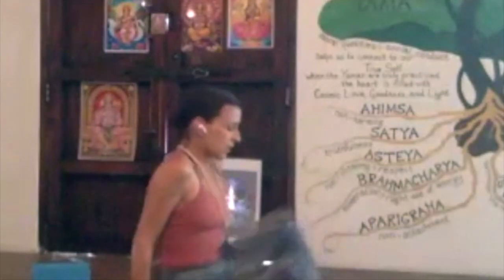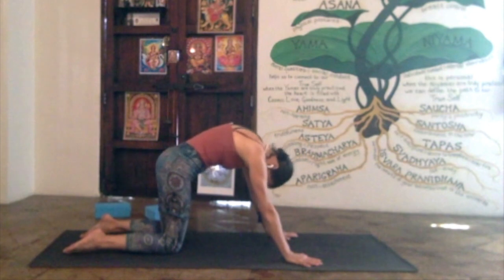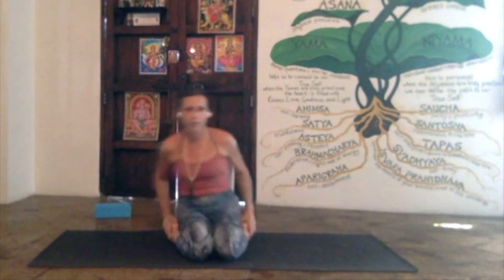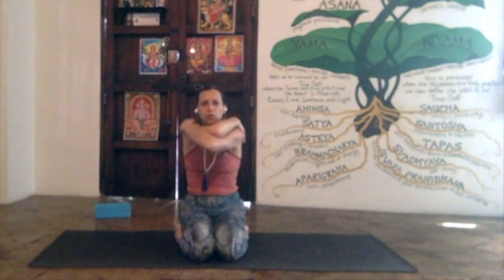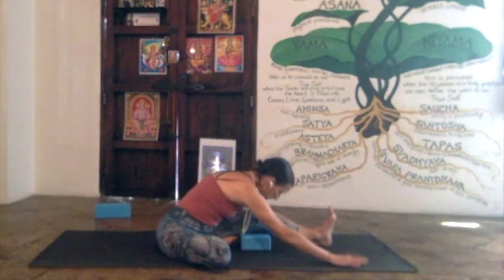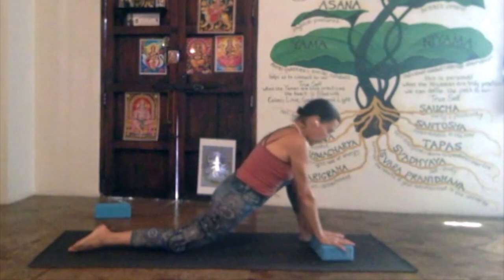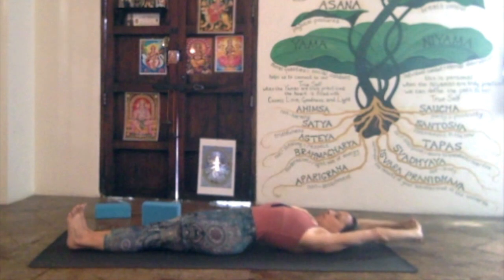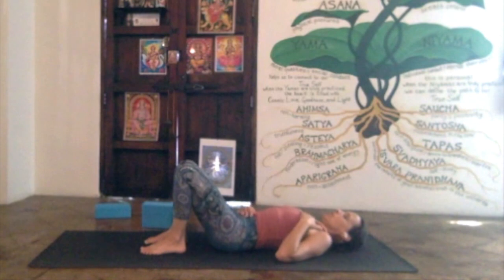gentle Yoga & pranayama - learing to count breath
This is a gentle pranayama practice that introduces the concept of counting your breath ( matra) to create an even and balanced practice.  Always move in your pain free range of motion and stop if you feel discomfort.